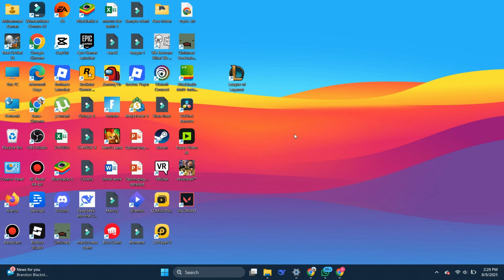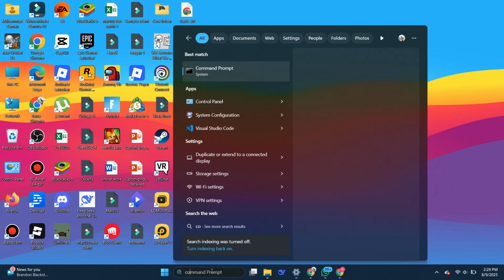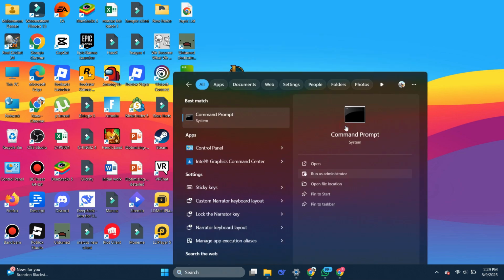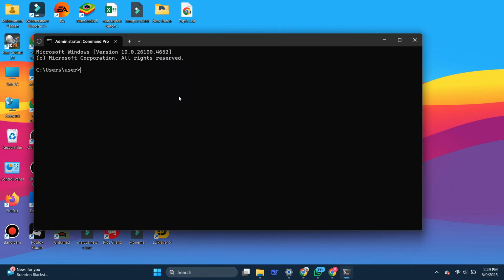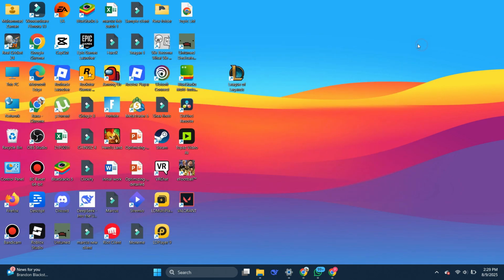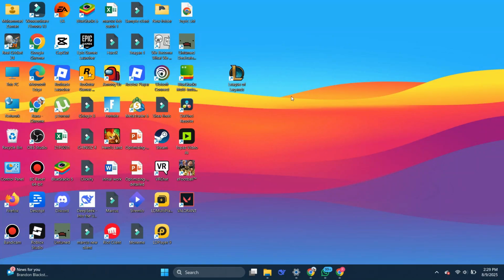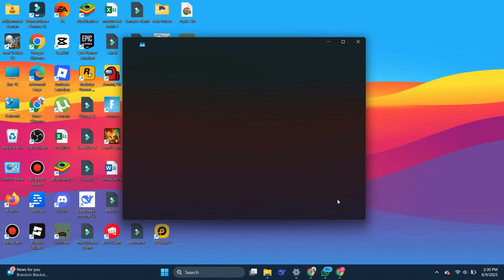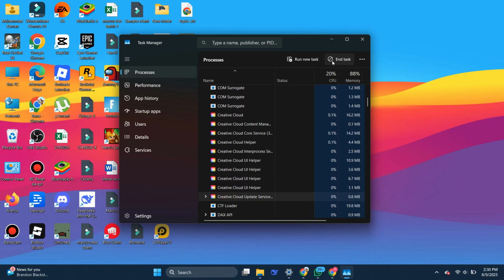How To Quickly Fix League Of Legends Unknown Player Error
In this video, I’ll show you how to quickly fix the "Unknown Player" error in League of Legends. This guide covers the fastest and most effective solutions to get you back into the game without delays. Updated for 2025 and works on both Windows and Mac.